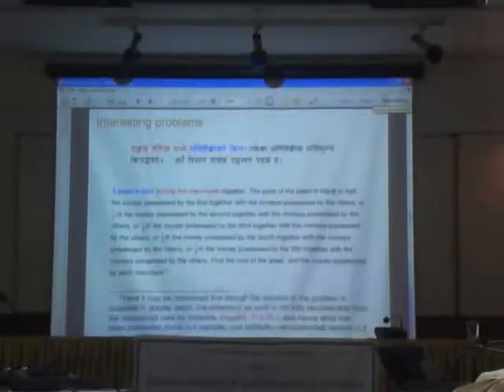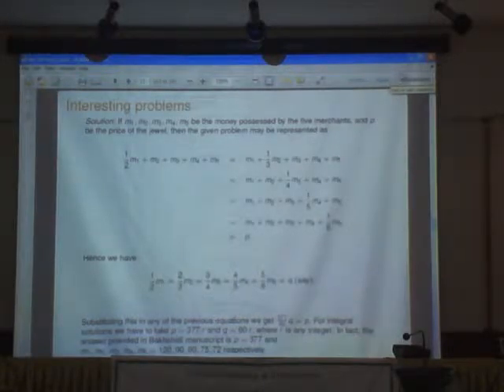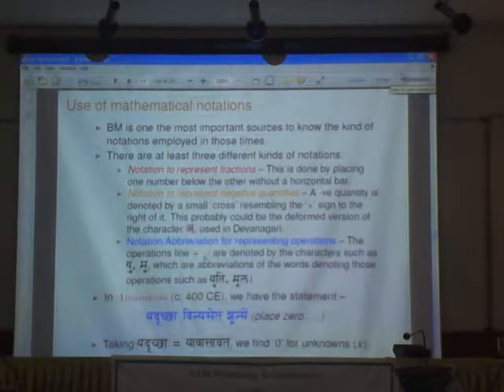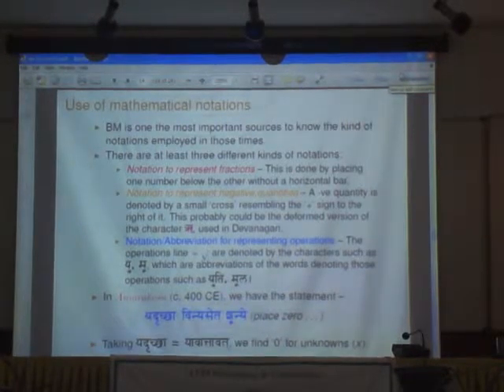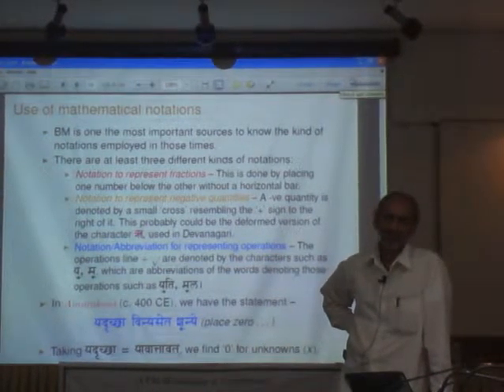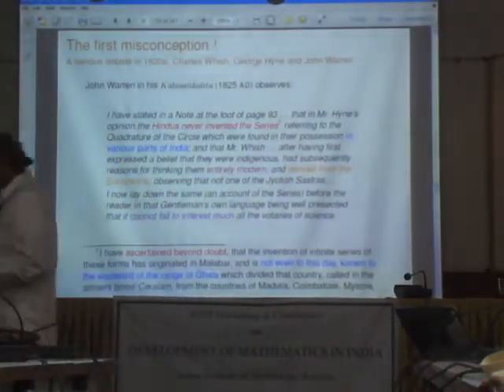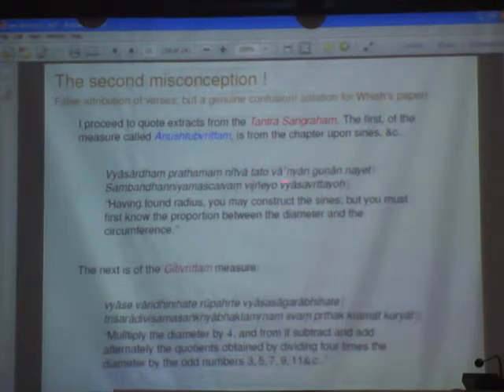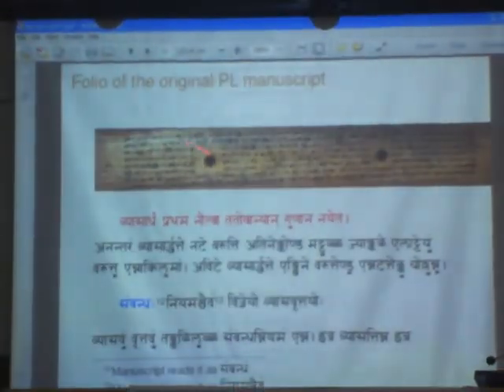Mathes from Ganita Kaumudi of Narayan Pandit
K. Ramasubramanian teaching Mathes from Ganita Kaumudi of Narayan Pandit in a workshop in IIT, Bombay on "Development of Mathematics in India"